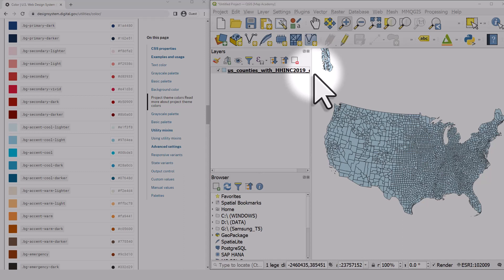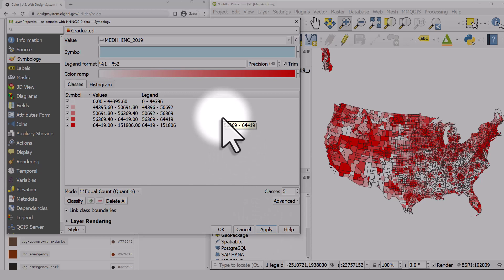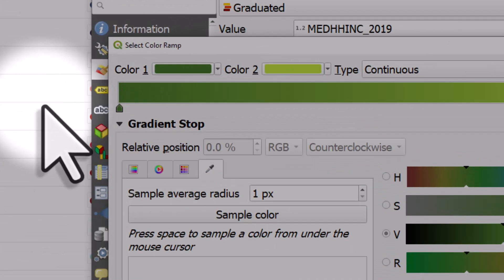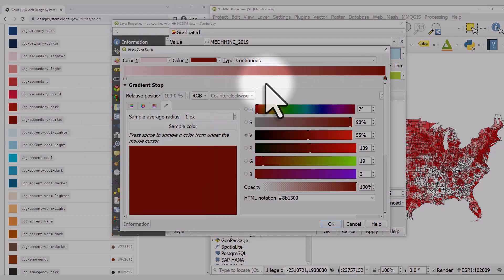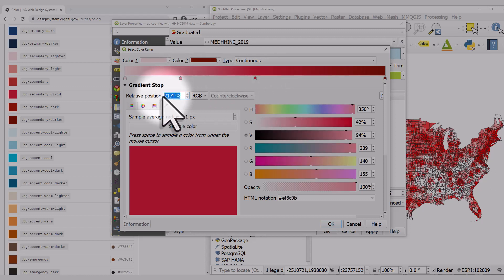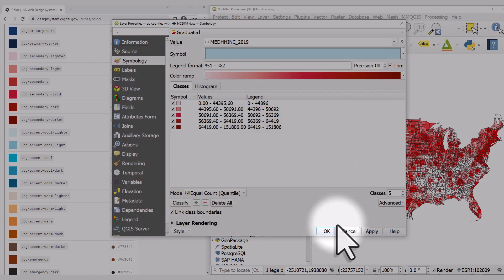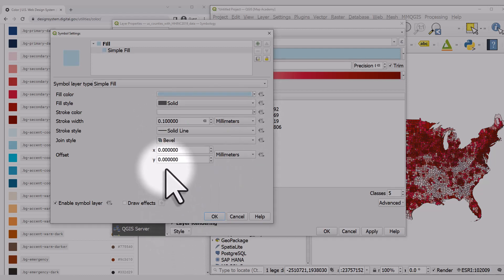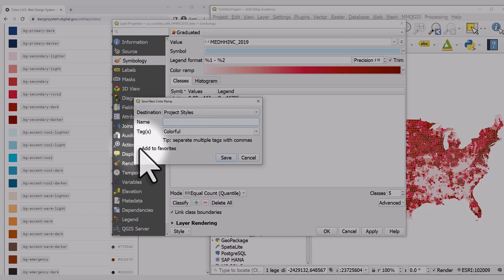Create a new color gradient in QGIS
If you want to create our own color gradient in QGIS, it's super-easy. If you speak British English, don't worry! You can create a colour gradient instead. But really, it's very simple and it's great to be able to do it so quickly in QGIS, so take a look at the video to see how.